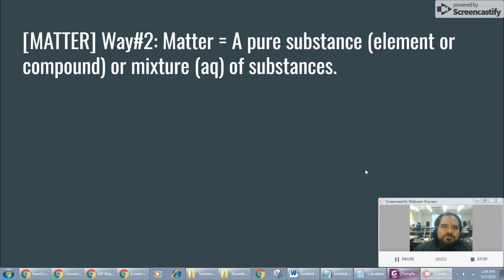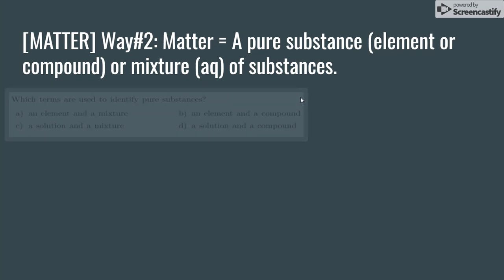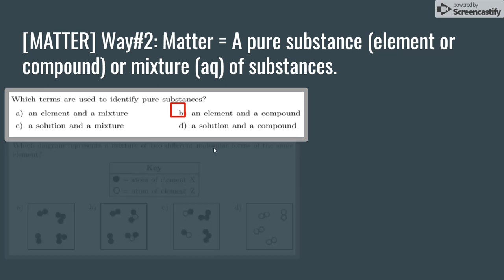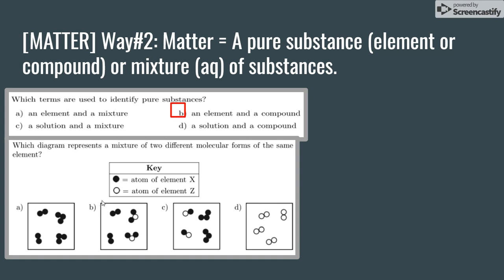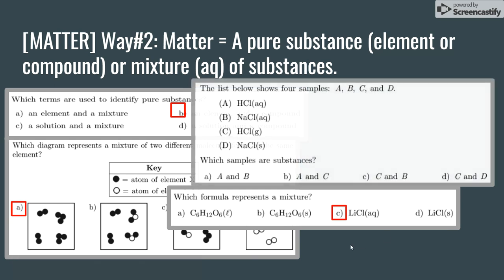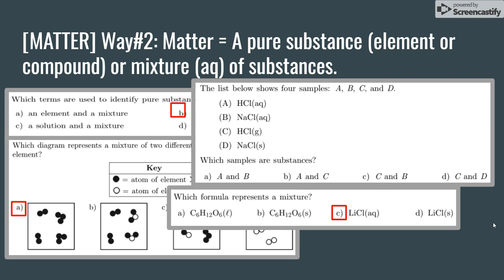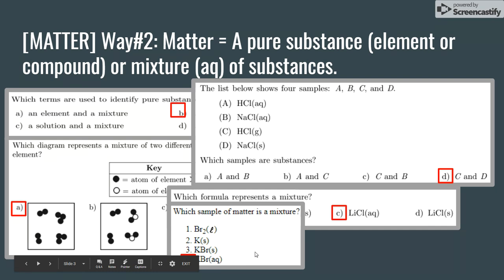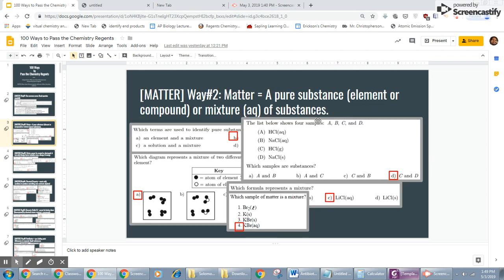Video #2: Pure Substances vs. Mixtures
In this video, you will learn pure substance (elements and compounds) vs. mixtures.